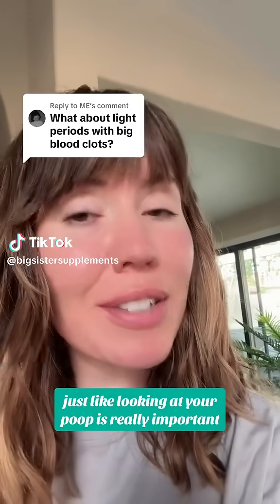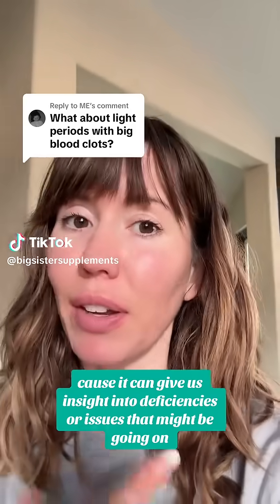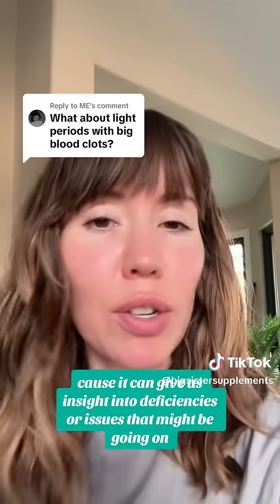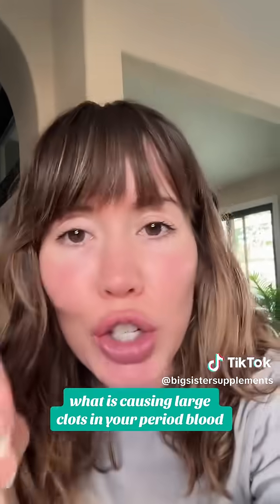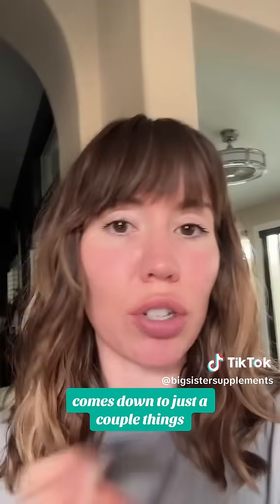The Cause of Large Period Clots | Explained by a Naturopathic Dr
Naturopathic doctor Stephanie Nichols explains the cause of large period clots. What causes clots in my period? Symptoms of estrogen dominance. High estrogen effect on your period.